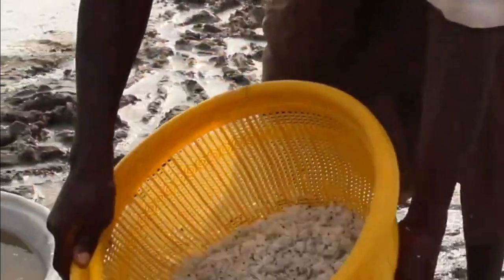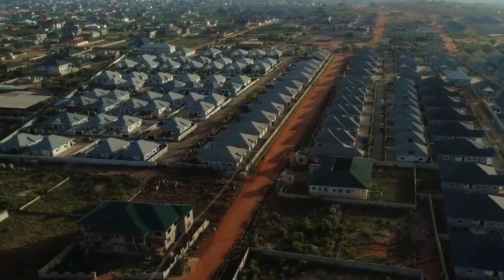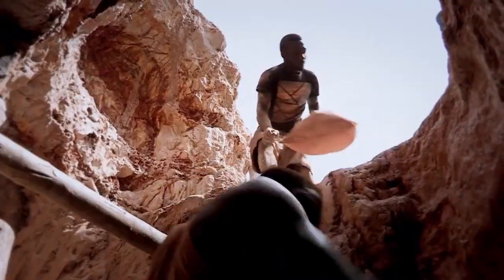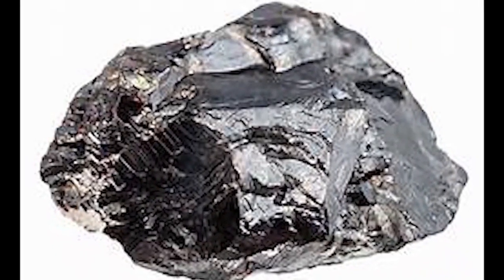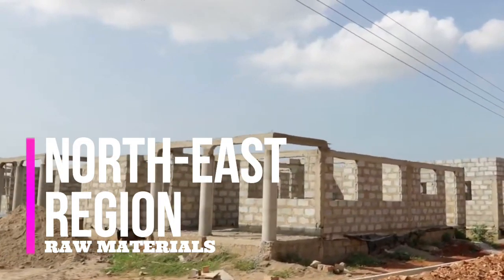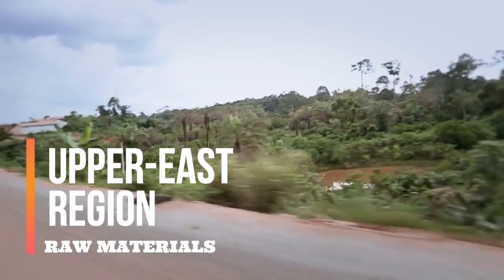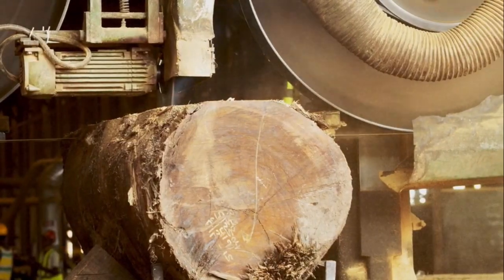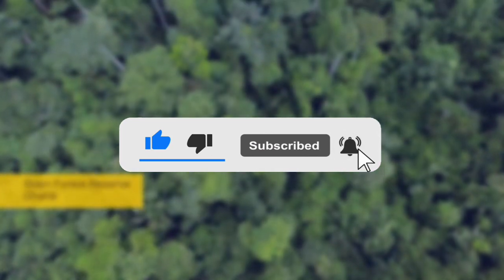Raw Materials Found In All 16 Regions Of Ghana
In this video dubbed 'Raw Materials Found In All 16 Regions Of Ghana' I highlight the raw materials from all the 16 regions in Ghana and the ideology behind this project is to inform citizens in Ghana of the mineral worth of the country, which are set to bring developmental ideology to Ghana. These raw materials in the various regions of Ghana has been the biggest export project Ghana has run till date in the various 16 regions of Ghana and some haven't been tapped while ongoing mega constructions are currently in Ghana using foreign funds. This is to empower the Ghanaian youth of the potential Ghana wields

Snapchat: @Lhevelz |Instagram: @Lhevelz_ |Twitter: @Mil_lhevelz